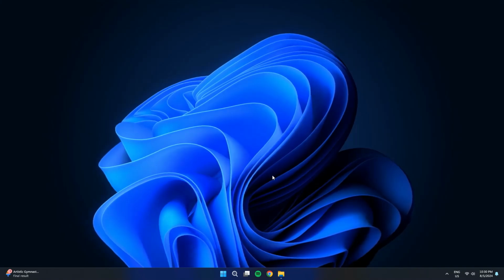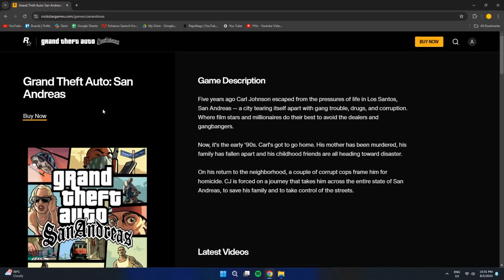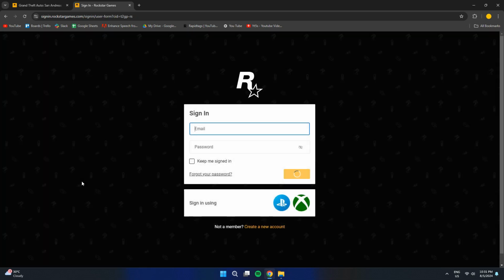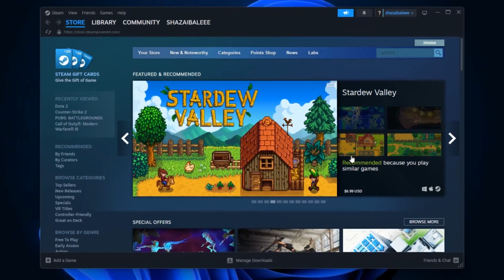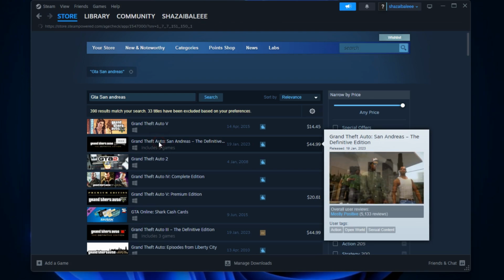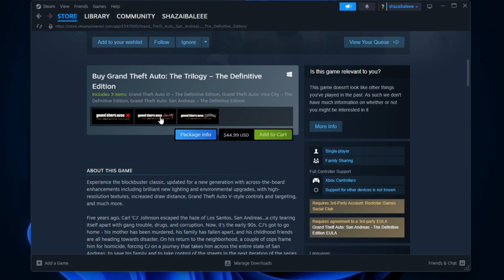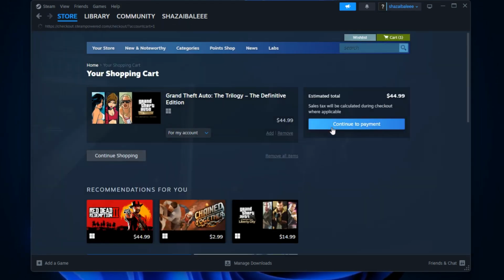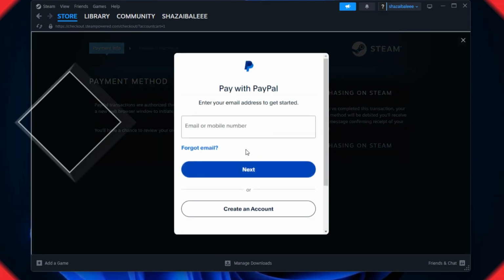How To Download & Play GTA San Andreas On PC/Laptop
Want to relive the classic action of GTA San Andreas on your PC or laptop? In this tutorial, we’ll walk you through the steps to download, install, and play GTA San Andreas on your computer effortlessly.

In this video, you'll learn:

Where to download GTA San Andreas legally
How to install GTA San Andreas on PC or laptop
Tips for optimizing the game’s performance on your system